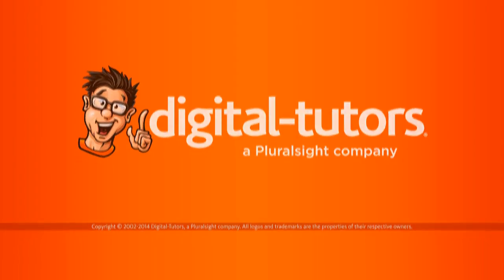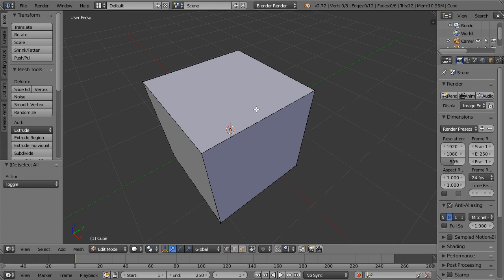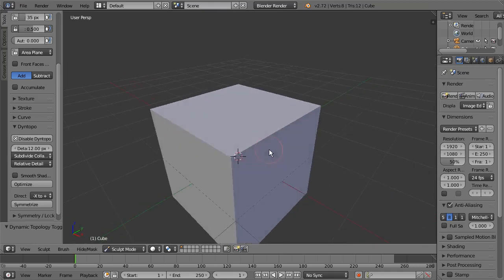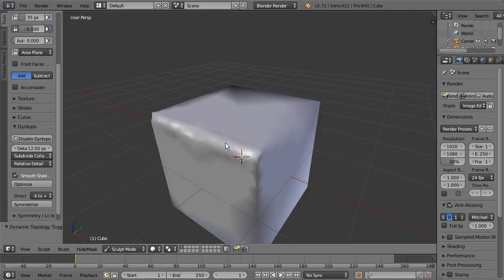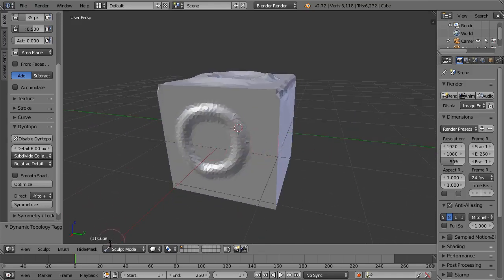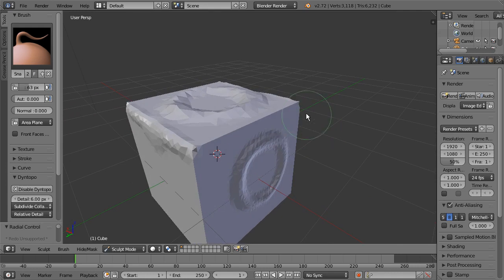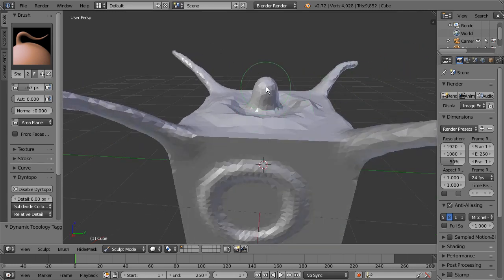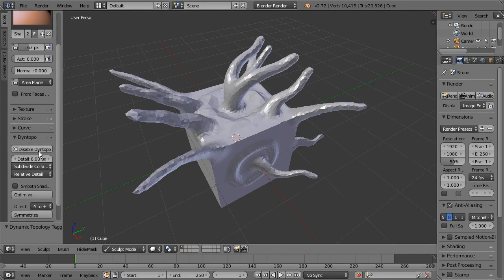Sculpting Workflows in Blender Tutorial 12